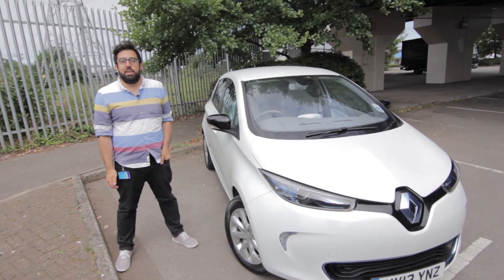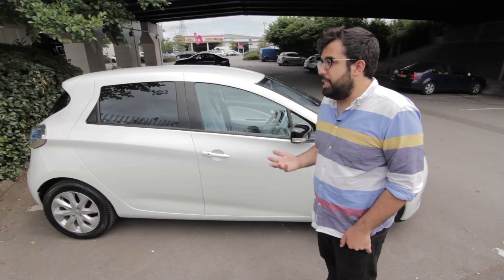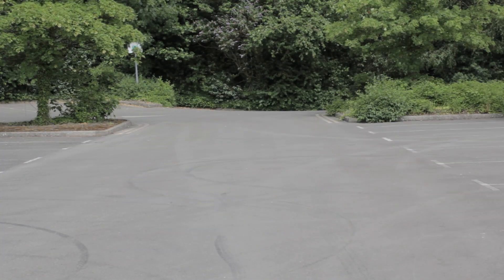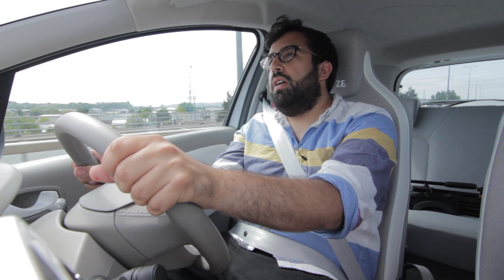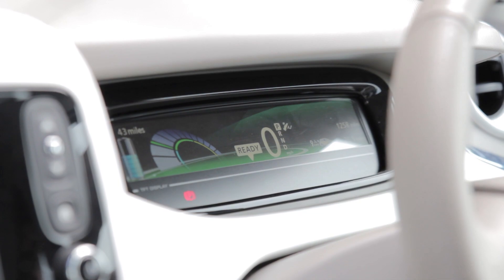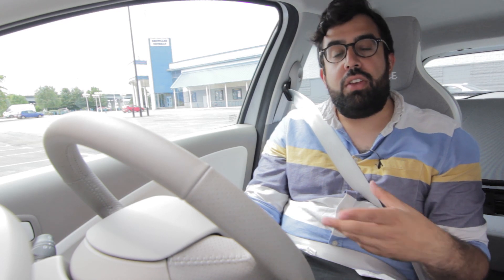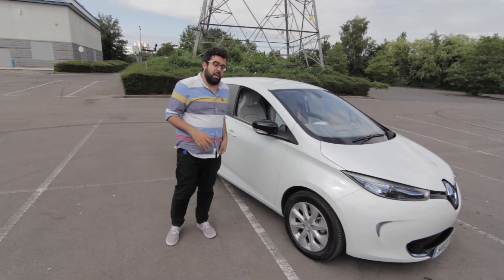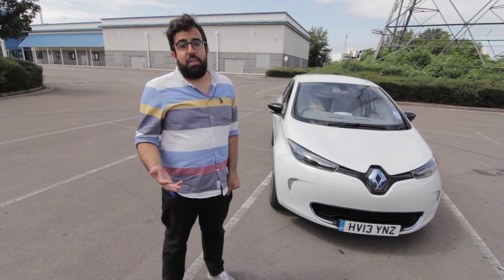Electric car group test - Renault Zoe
This year, the Formula E championships will see battery-powered cars tear their way around some of the world's biggest cities. With the series well under way, Focus decided to see what the current crop of electric cars can do for day-to-day motorists. First up: the Renault Zoe.